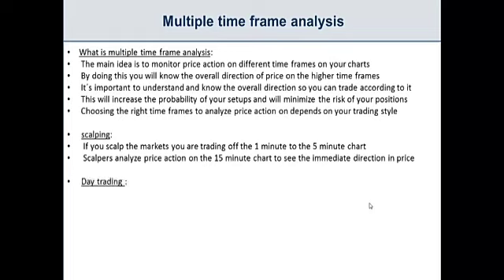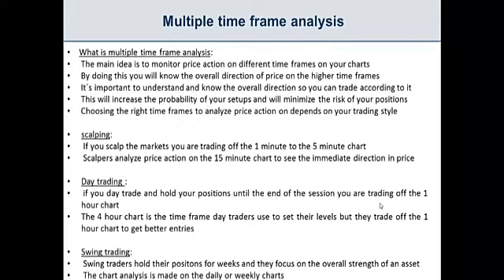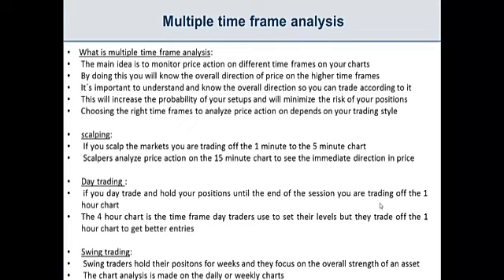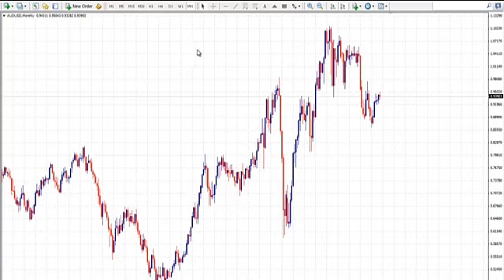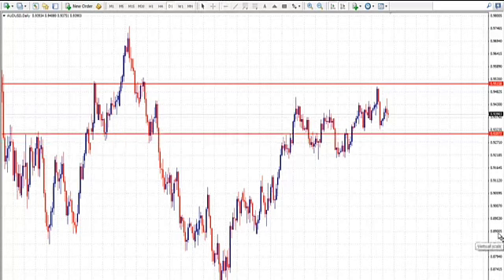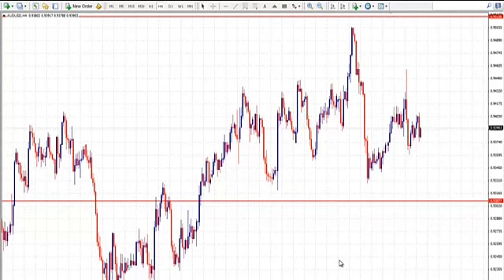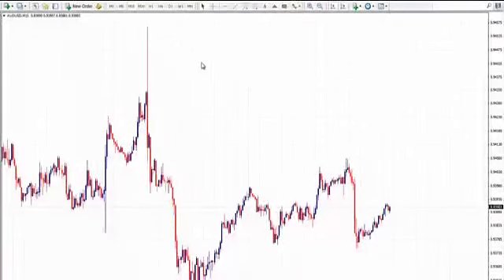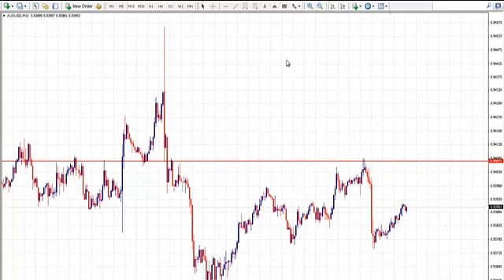Multiple time frame analysis